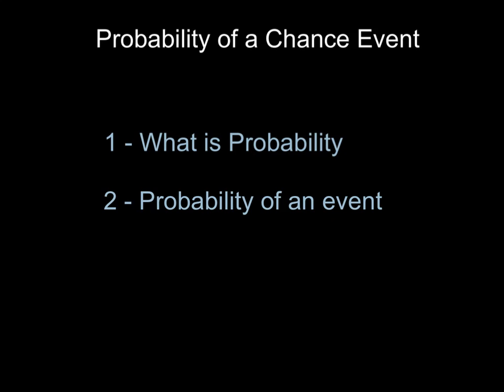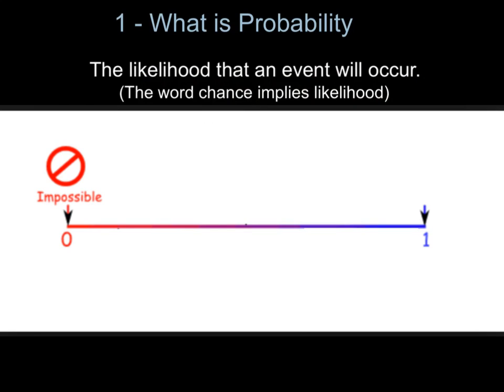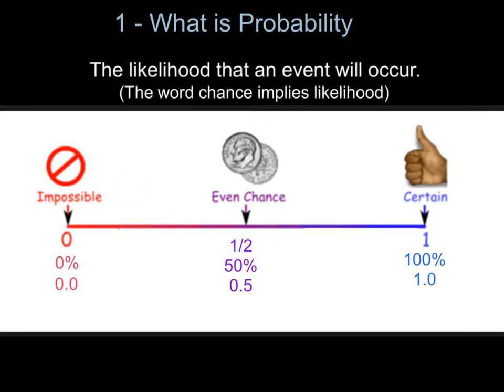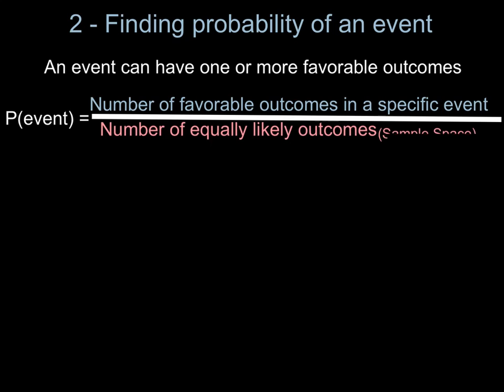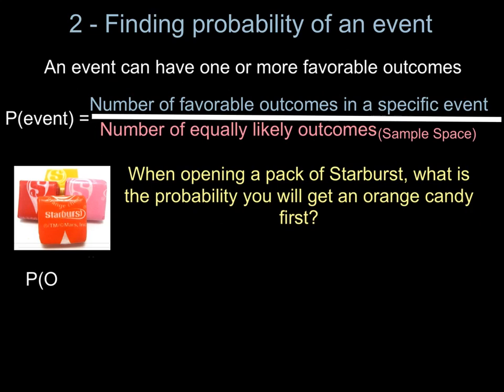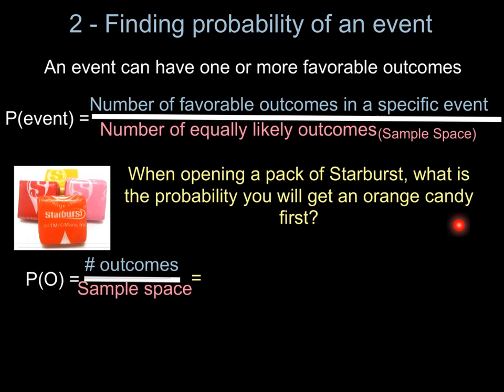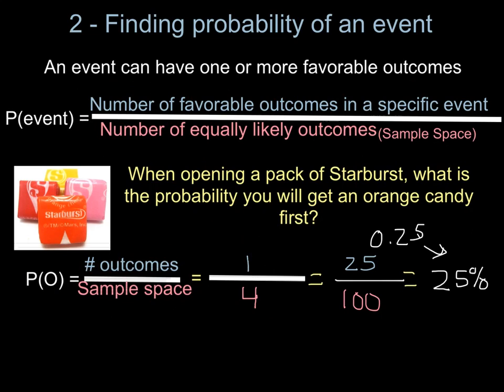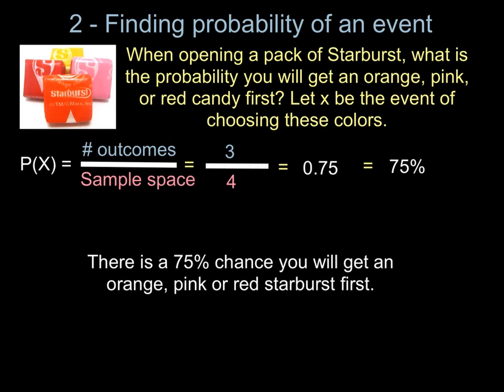Finding Probability of an Event